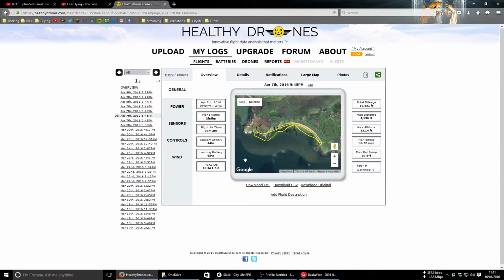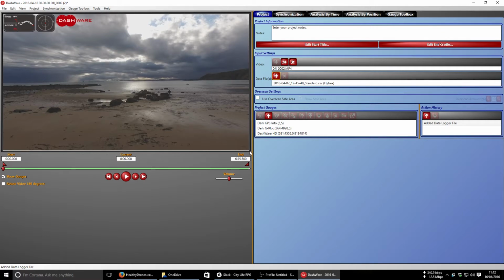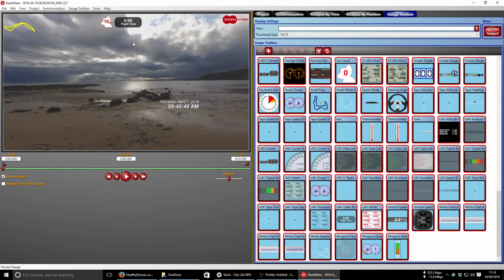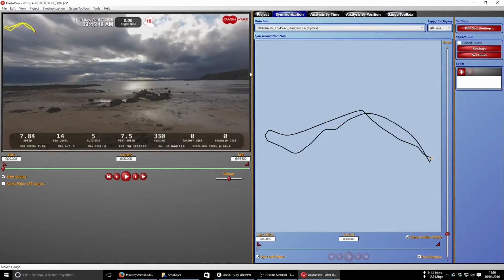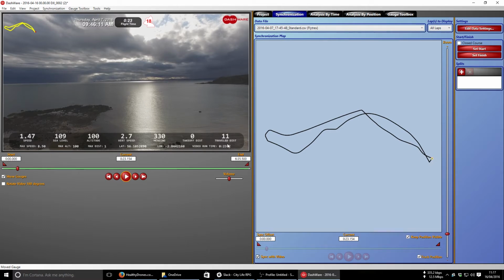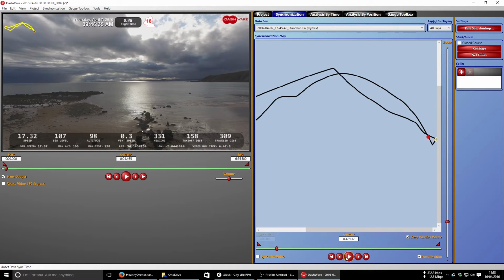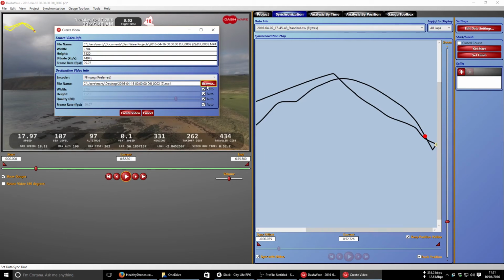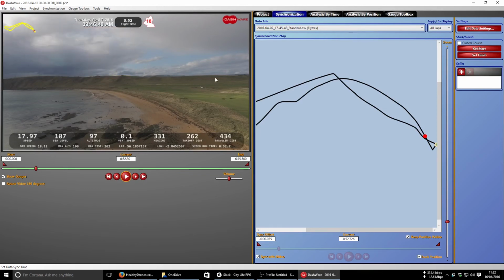Dashware walkthough | Fife-Flying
baisc video showing you how to use dash where and what it is for video explains every you need to know to use it for a basic video.